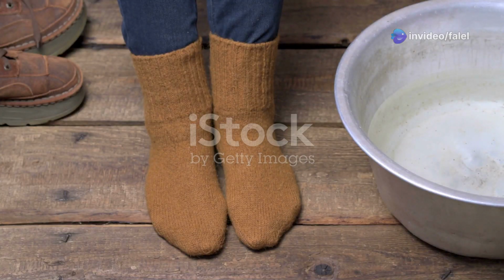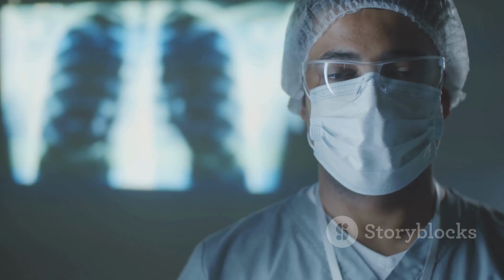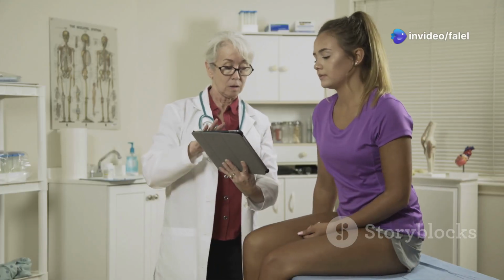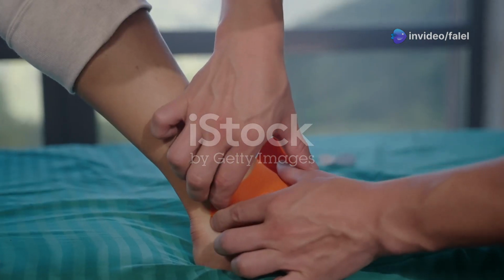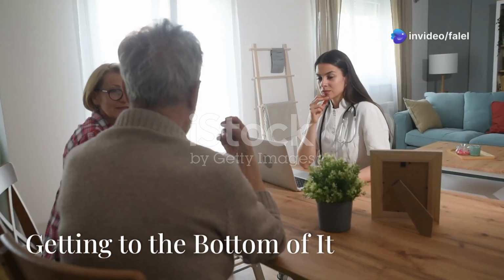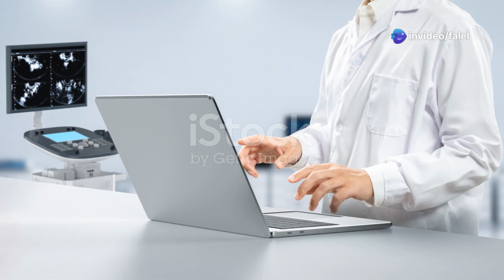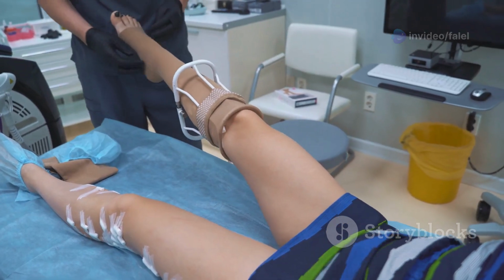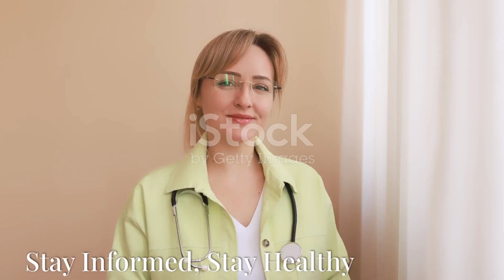Understanding Edema Causes, Symptoms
💧 Understanding Edema | Causes, Symptoms & Types Explained
Swelling in the body can be a sign of something serious! In this educational video, we break down Edema—its causes, types, symptoms, and why timely recognition is important for proper care.

🔍 What You'll Learn:
✔️ What is edema?
✔️ Common causes (heart, kidney, liver issues, etc.)
✔️ Types of edema (peripheral, pulmonary, cerebral, etc.)
✔️ Key signs & symptoms
✔️ When to seek medical help
✔️ Basic nursing interventions & management

🎯 Perfect for:
• Nursing & medical students
• Health professionals
• Patients or caregivers wanting clear, reliable health info

📌 Stay informed and take control of your health journey.

📚 Explore more:

Congestive Heart Failure Explained

Kidney Function & Disorders

Nursing Care Plans for Edema

💬 Got a question about swelling or fluid retention? Ask in the comments below!